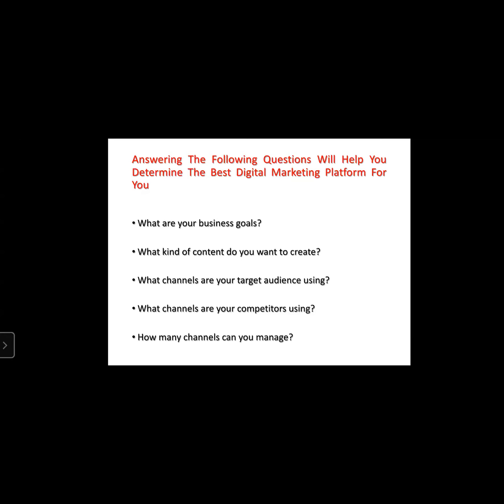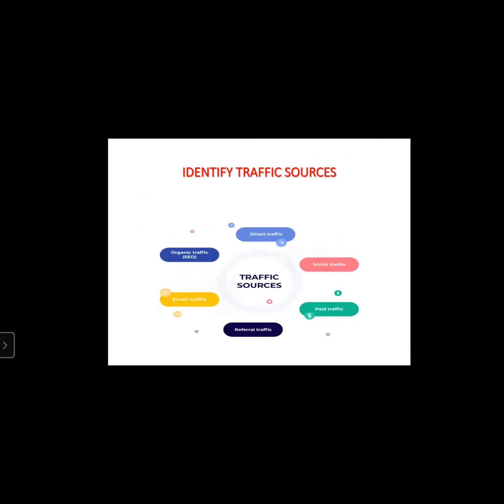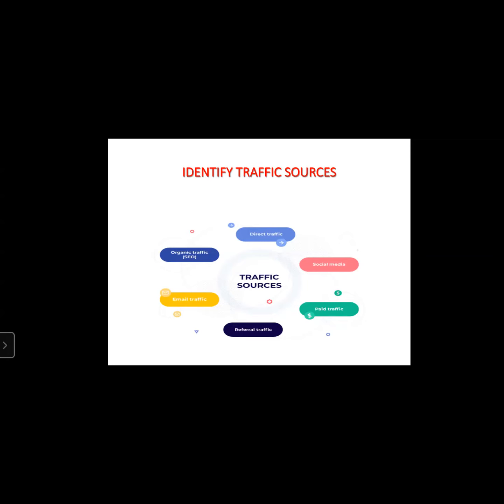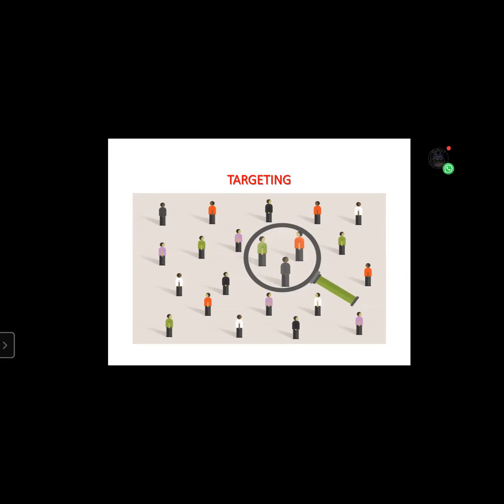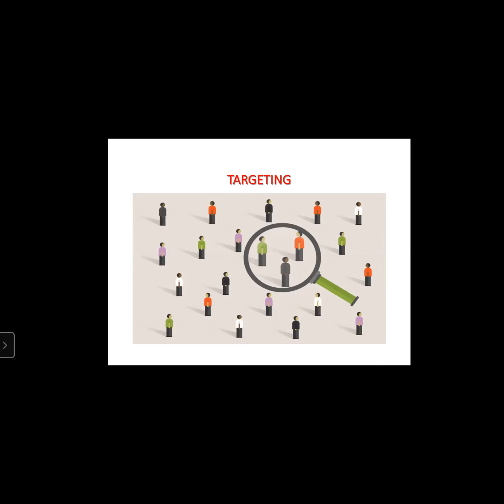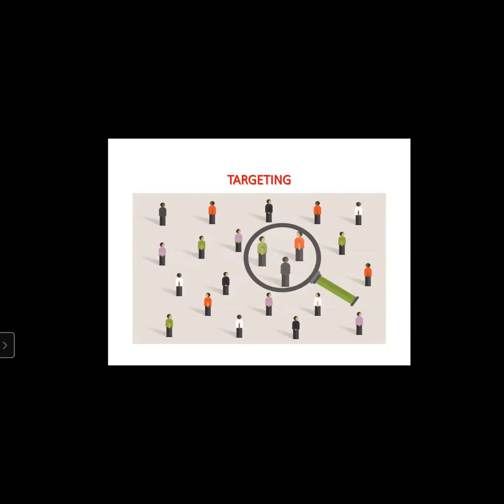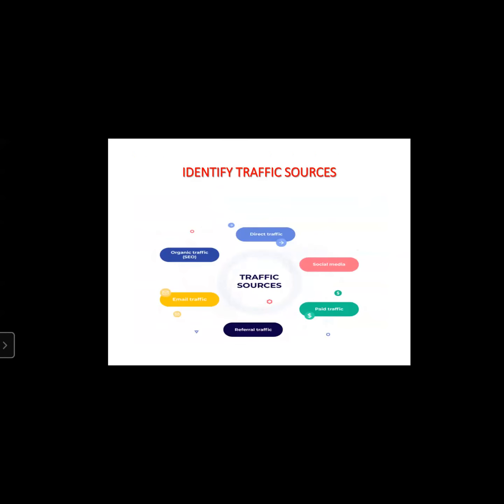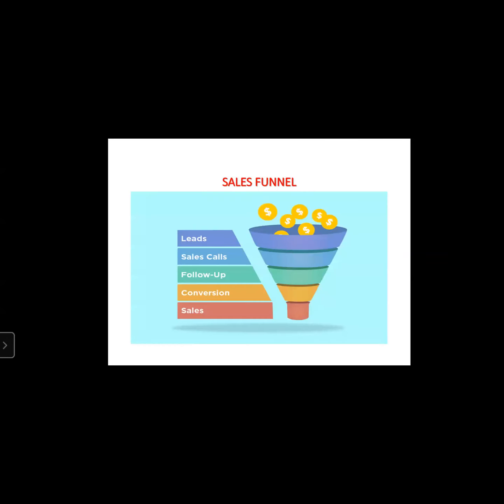DIGITAL MARKETING: ONE-ON-ONE COACHING